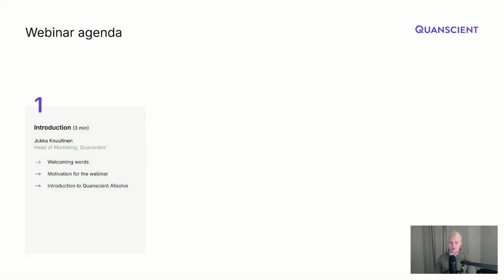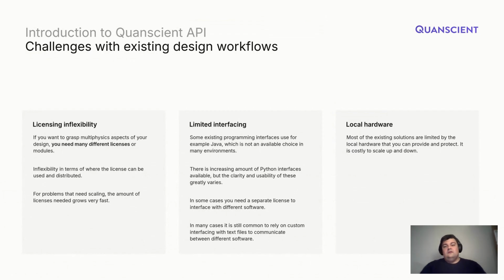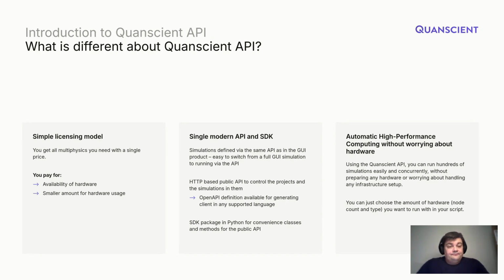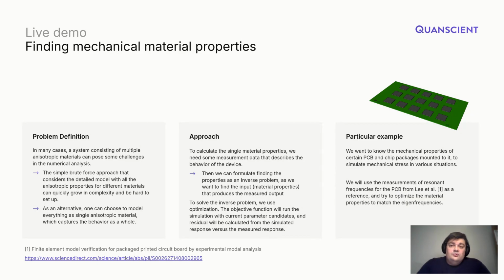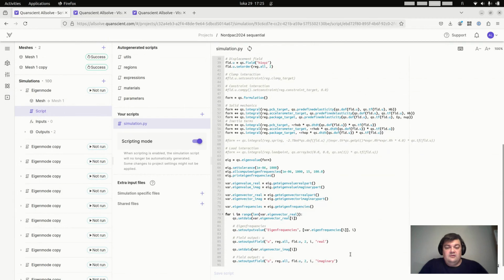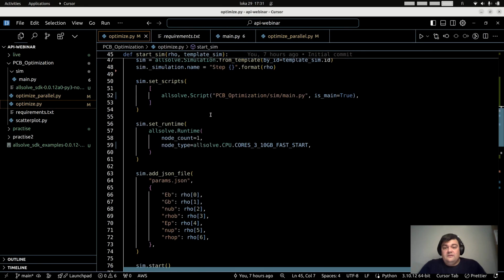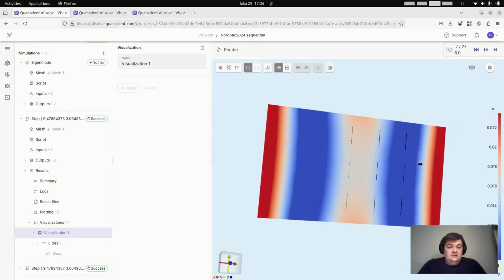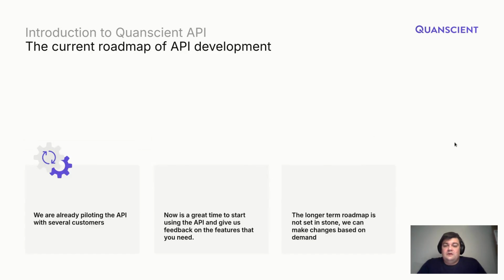Automated workflows in multiphysics simulations with Quanscient API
0:00 Introduction
1:56 4 key benefits of Quanscient Allsolve
5:04 Key areas of focus for the webinar
7:16 Challenges with existing design workflows
9:50 Introduction and capabilities of Quanscient API
12:05 Use cases for Quanscient API
14:43 Customer use case: Proxima Fusion & Atled Engineering
16:56 Finding unknown material properties
19:58 Live demonstration: An inverse problem solution using the Quanscient API
20:53 Introduction to the interface
22:23 Modifications of script
23:13 Simulation setup (programmatic control and integration)
31:40 Simulation run (debugging, optimization, logs)
34:18 Iteration of simulation
36:27 The current roadmap of API development
39:20 Involving customer feedback in the API development process
39:56 Q&A
43:00 Summary and key takeaways
44:14 Additional resources for learning more